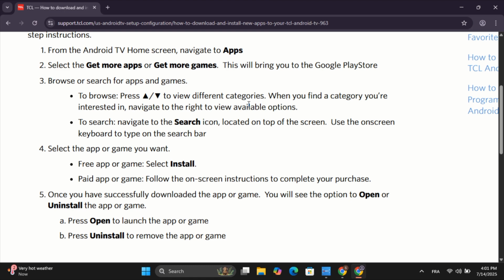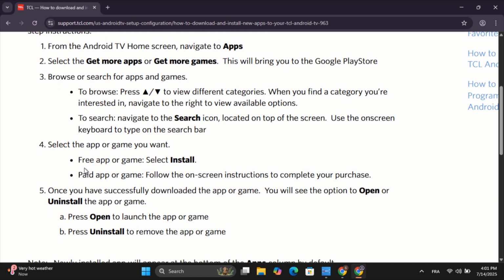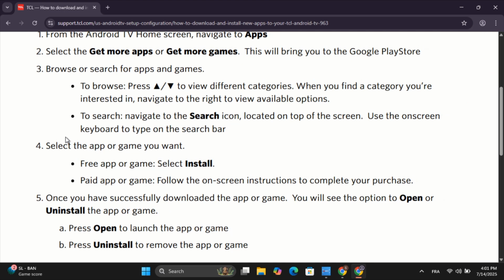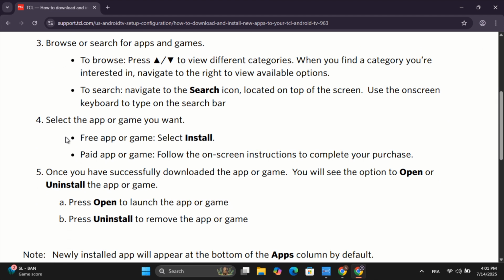How To Download Pikashow In Tcl Android Tv | (Quick Tutorial 2025)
In this video I'll show you How To Download Pikashow In Tcl Android Tv. The method is very simple and clearly described in the video. Follow all of the steps & see How To Download Pikashow In Tcl Android Tv